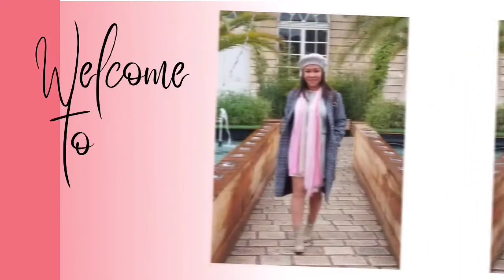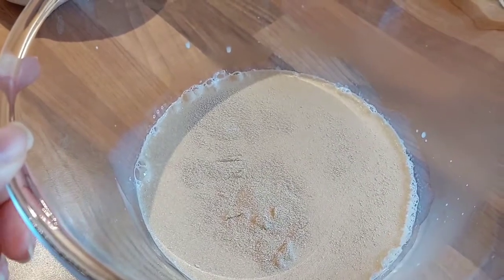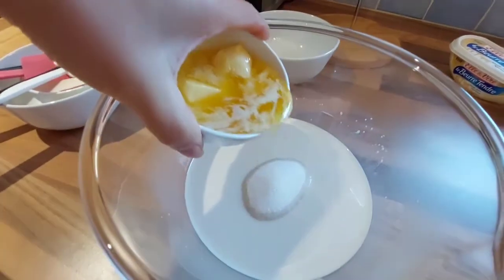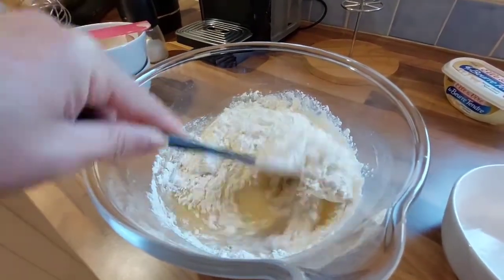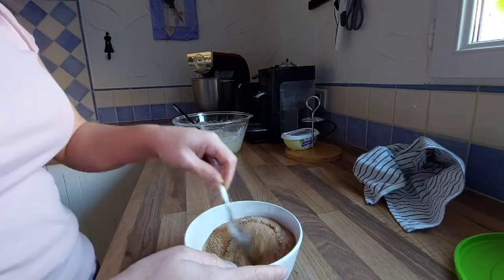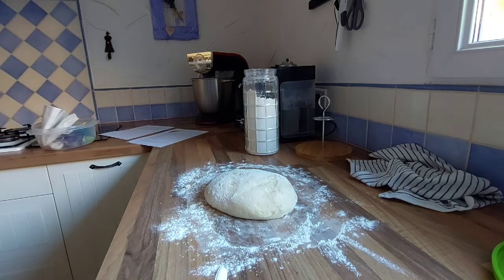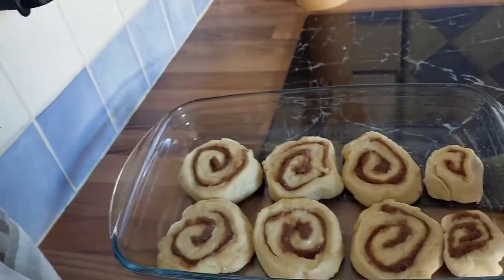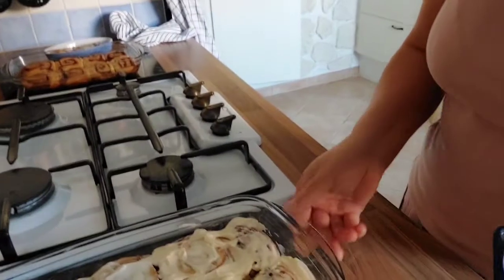Pinay in France: SOFT AND FLUFFY HOMEMADE CINNAMON ROLLS 😍 French-Filipina Couple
I finally managed to make the cinnamon rolls after many failed attempts 😍